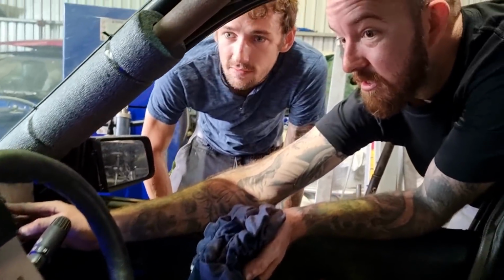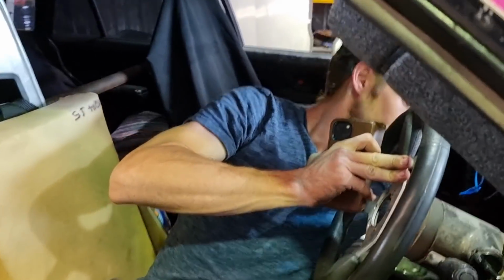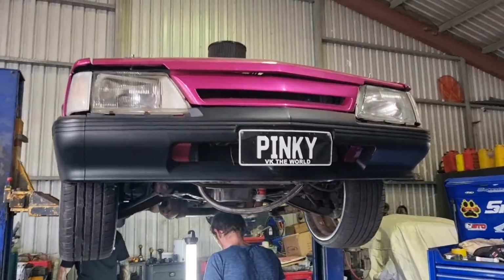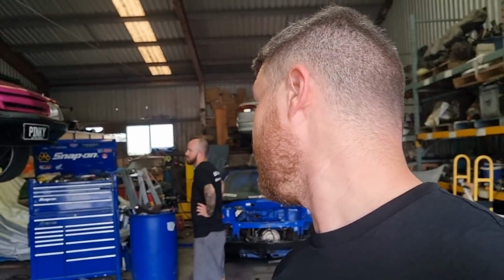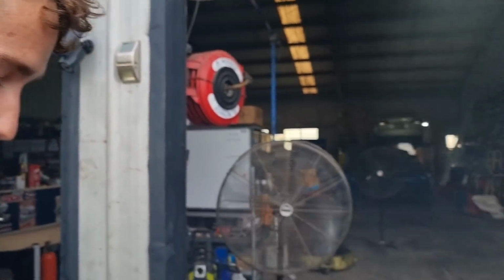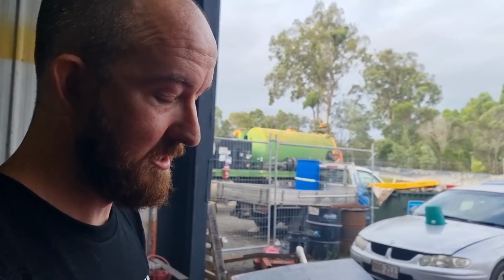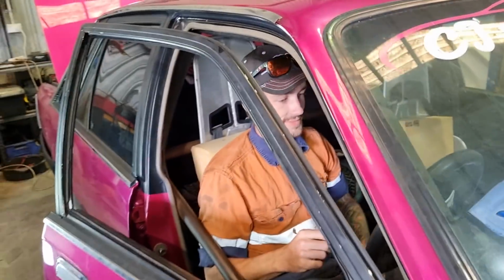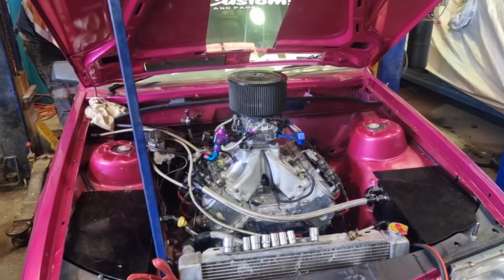Testing the combo in PINKY/PUDDLES before SUMMERNATS 34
We got the motor in and running and headed off for a few test runs to make sure we were good to skid at the nats. But it wasn't without drama.